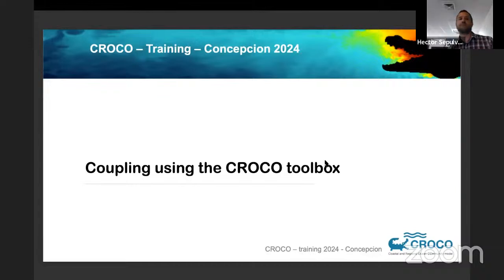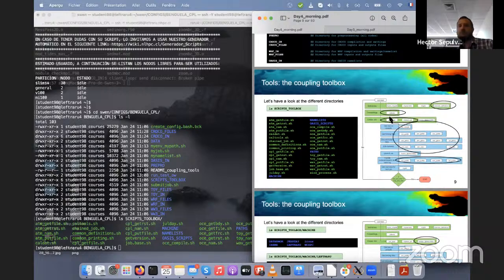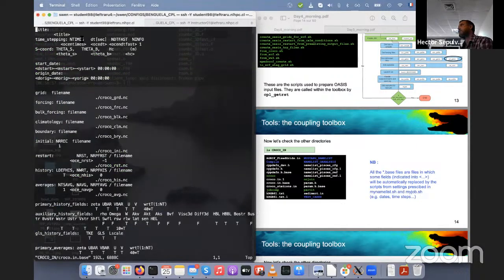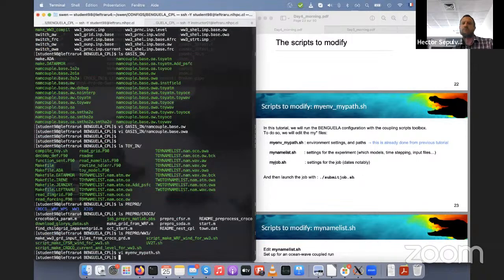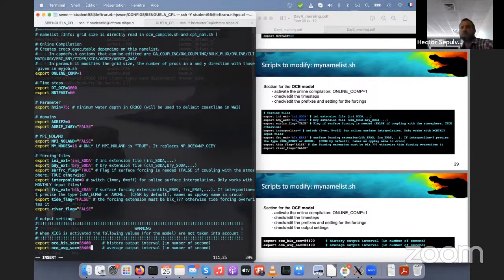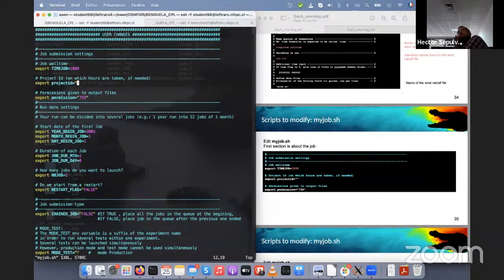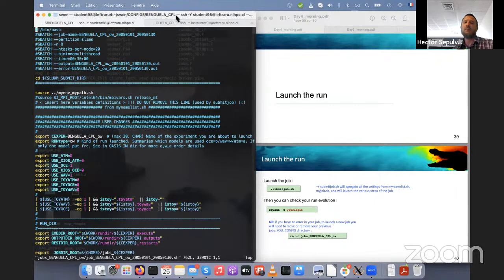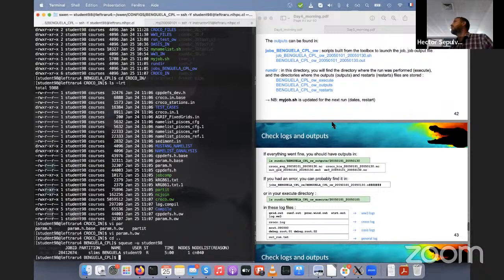CROCO2024 - Advanced Class: CROCO Coupling Toolbox